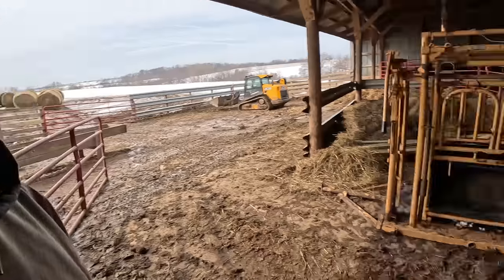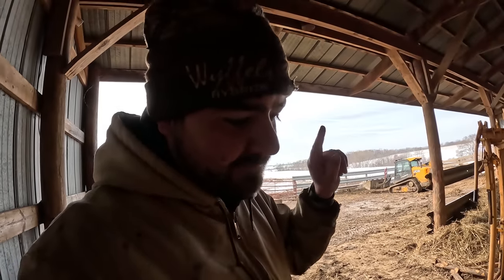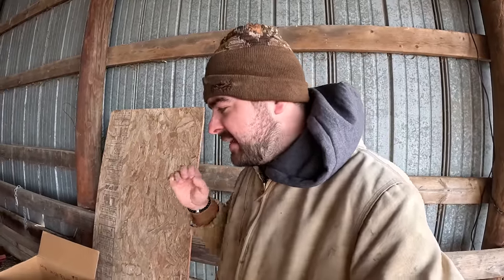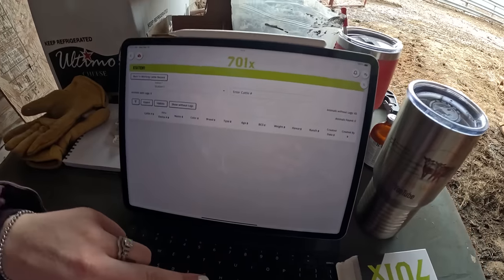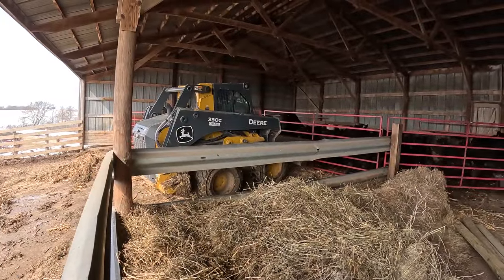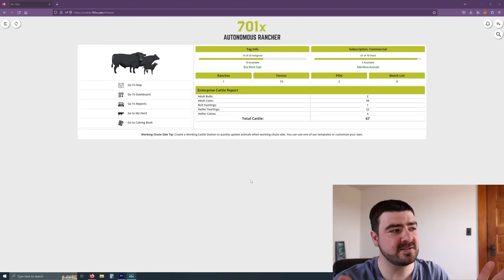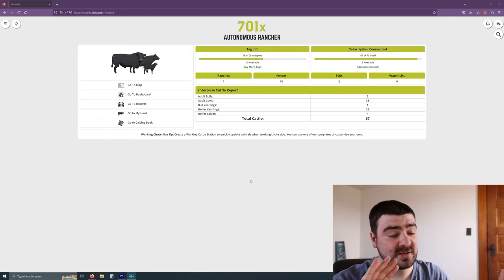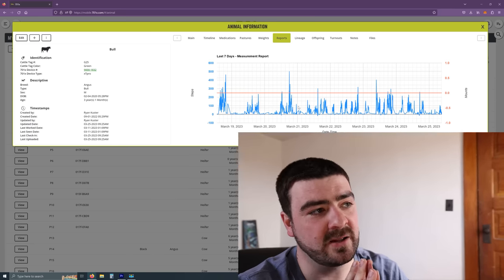Cattle Tags Turn Techy with RFID, GPS - How To Manage A Cow Herd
We change tags in my cattle herd and I discuss how I manage my herd better using management software!